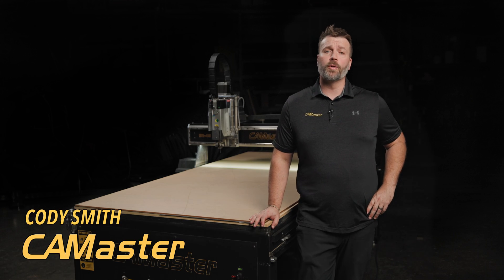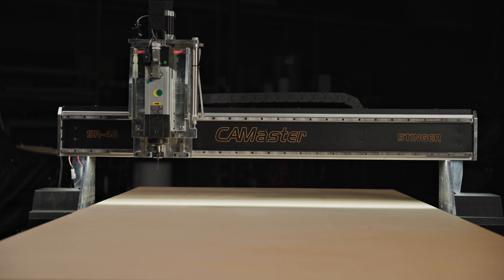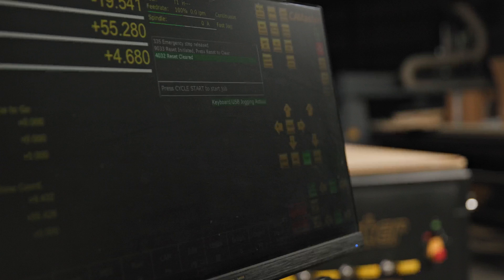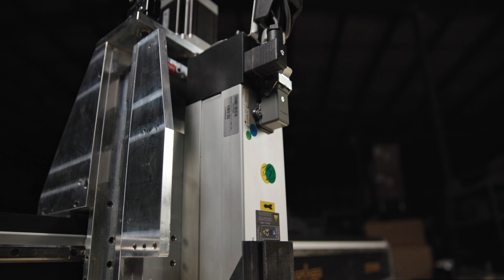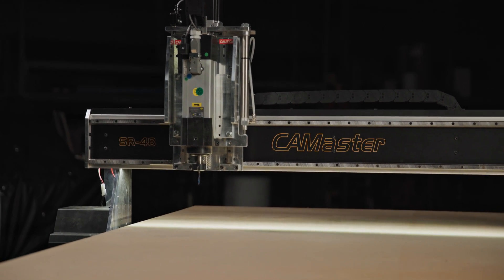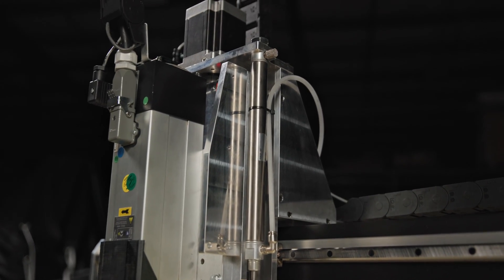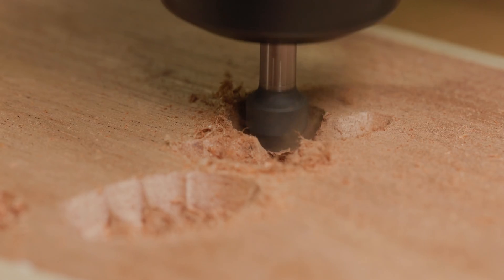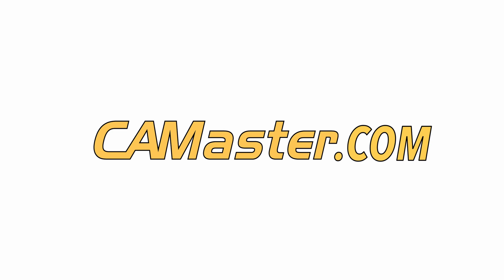Stinger Walkthrough Video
A detailed overview of the Stinger CNC Router! In this video, we dive deep into the capabilities, features, and applications of the CAMaster Stinger machine.